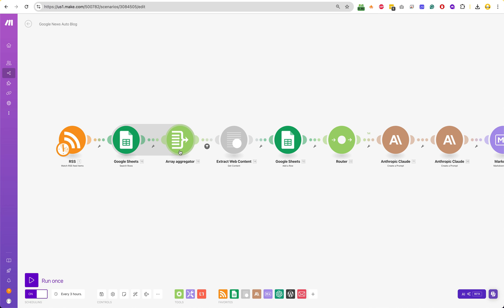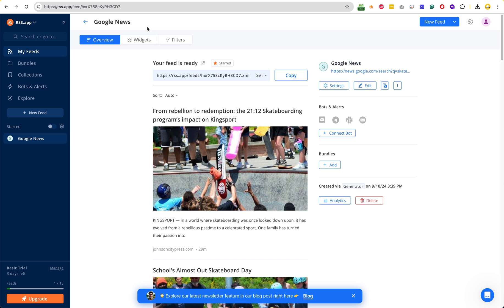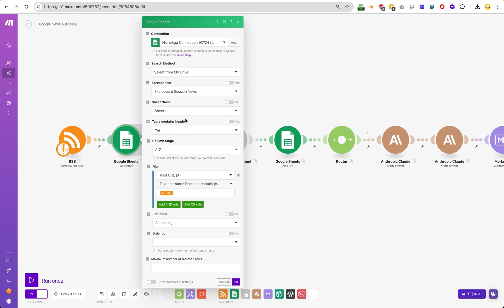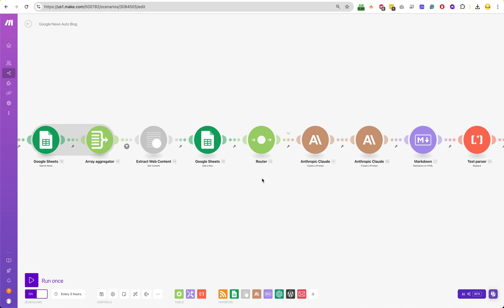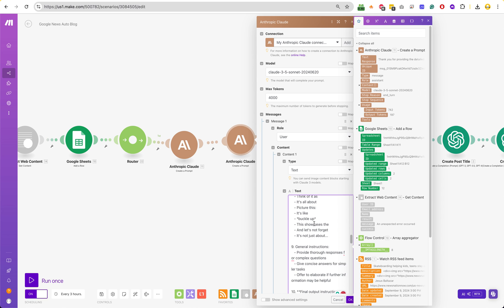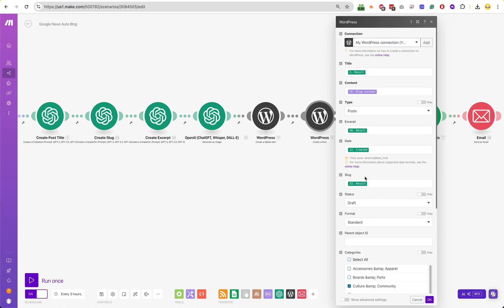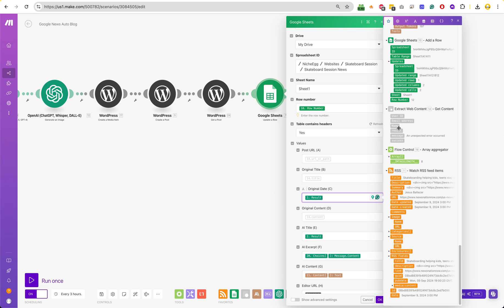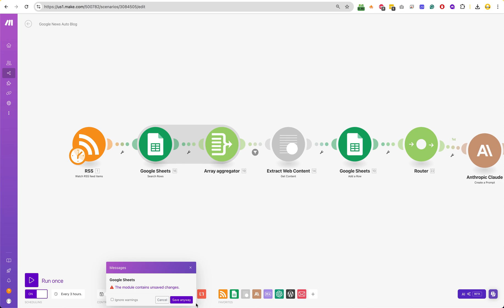Build an Automatic News Feed with Make.com RSS, Anthropic's Claude, and OpenAI's ChatGPT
Join my SEO email list for weekly tips to improve website ranking on Google
In this video, I'll show you how I created a news feed on my website using RSS. Let me know if this video helped you by leaving a 𝘾𝙊𝙈𝙈𝙀𝙉𝙏 and 𝙎𝙐𝘽𝙎𝘾𝙍𝙄𝘽𝙀 to my channel by clicking this If you liked this video, please give it a 𝙇𝙄𝙆𝙀, and 𝙎𝙃𝘼𝙍𝙀 with friends! Read more below.

— 𝗦 𝗔 𝗟 𝗘 𝗦  &  𝗢 𝗙 𝗙 𝗘 𝗥 𝗦 —